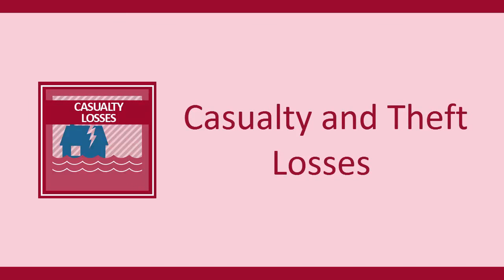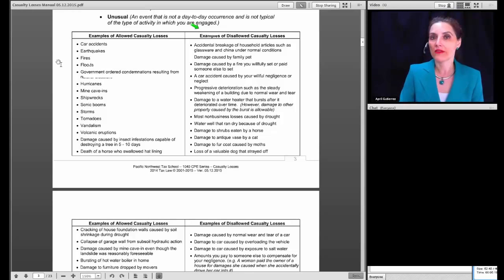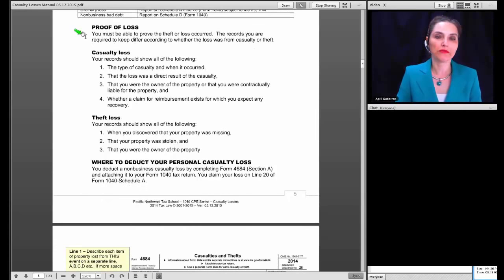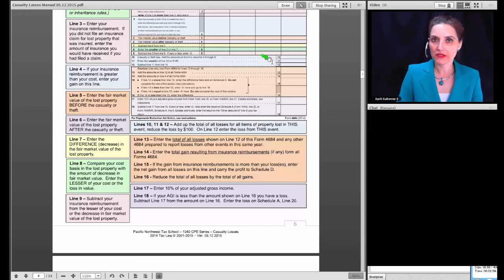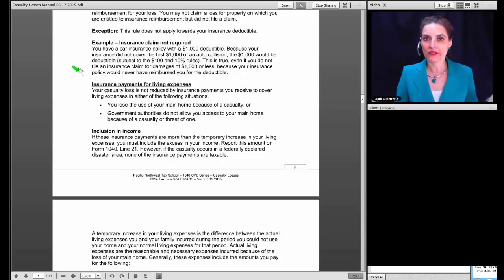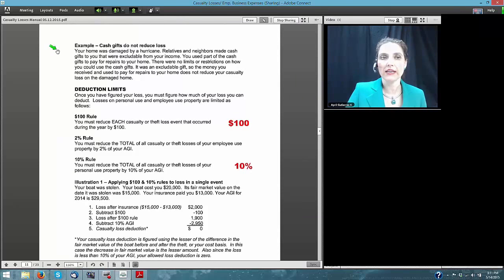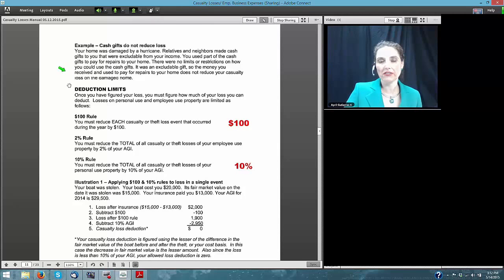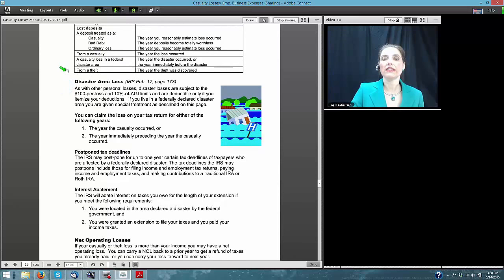Casualty and Theft Losses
Lecture Content

This is the third of four lectures on itemized deductions. Here we explore rules for claiming casualty and theft losses.

No CE is awarded with the purchase of this manual.  If you would like to receive CE, you must purchase and complete the full version of this course.

Topics Covered

* Identifying whether a loss qualifies as a casualty or theft loss
* How to figure your allowable loss
* The limits on losses
* How to complete Form 4684 Casualty & Theft Losses
* When to deduct a loss
* How to claim a business loss

Pacific Northwest Tax School's course materials and teaching techniques are valuable proprietary information of Pacific Northwest Tax School, and all such information is subject to copyright, including written, recorded, internet based as well as all other electronic media. Each Student agrees that she/he will use the information only for purposes of education and training; and as a condition of enrollment, that they will not disseminate the information to any third party and will treat the materials as confidential information of Pacific Northwest Tax School. As a condition of enrollment, Students pledge not use any information in any competitive fashion, including to create or derive competitive materials. Students further agree that any breach of these terms and conditions shall cause the school irreparable harm, entitling Pacific Northwest Tax School to injunctive relief, as well as any other remedy that may be available at law or equity. Students shall have twelve months from date of enrollment in any continuing education course, to successfully complete the course and receive their Certificate of Completion.